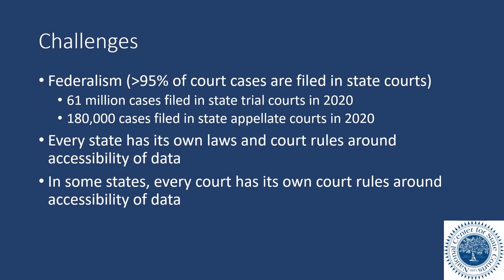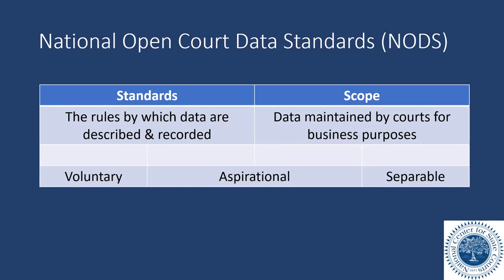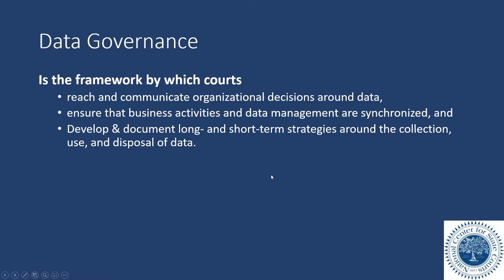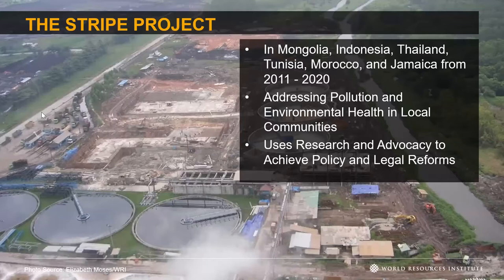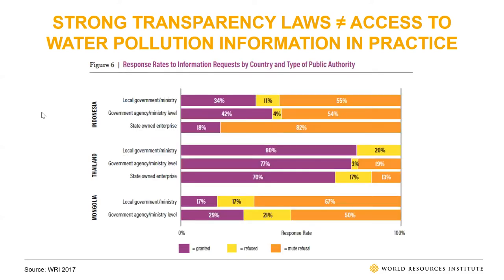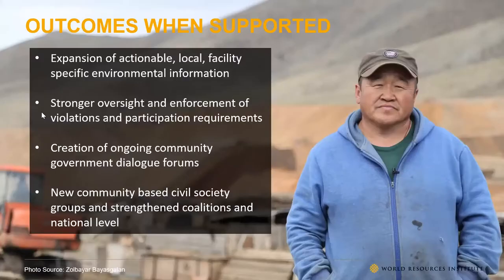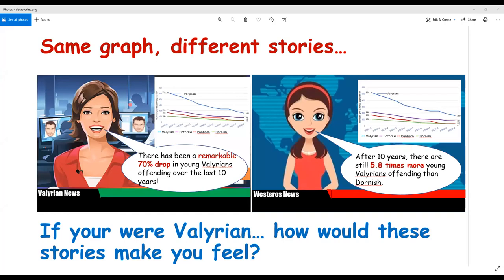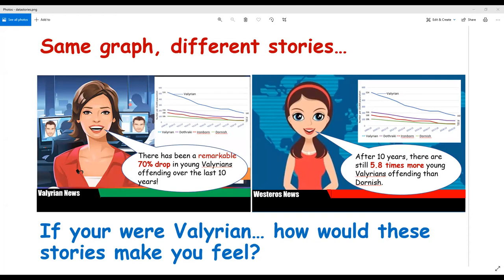Implementation Working Group call | Open Justice (March 2022)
This meeting was held on 22 March 2022 and focused on the implementation of open data projects for justice.

The work of the National Center for State Courts in the United States on the national level was shared as well as the experience of Buenos Aires City and the International Open Justice Network. Finally, a project by the World Resources Institute in Asia that centered around access to information in rural areas was also shared.

With speakers:
🔹Álvaro Herrero, Magistrates Council of Buenos Aires and Coordinator of the International Network for Open Justice (RIJA)
🔹Diane Robinson, National Center for State Courts of the USA
🔹Elizabeth Moses, Associate Researcher in the Rights and Environmental Justice II programme of the World Resources Institute (WRI)